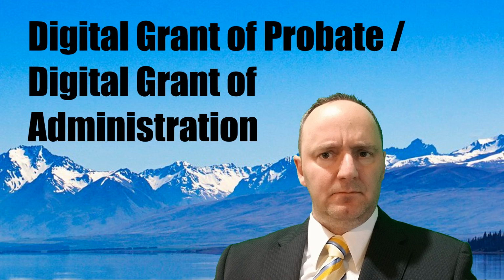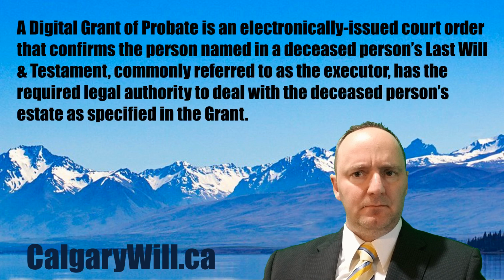What is a Digital Grant of Probate / Digital Grant of Administration?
A Digital Grant of Probate is an electronically-issued court order that confirms the person named in a deceased person’s Last Will & Testament, commonly referred to as the executor, has the required legal authority to deal with the deceased person’s estate as specified in the Grant.
A Digital Grant of Administration is an electronically-issued court order, which is required in the absence of a valid Will that names a capable executor and distributes all the assets of the decedent, wherein the Grant names a willing and capable applicant to act as executor and to proceed with a plan to distribute the decedent’s assets, which proceeds in accordance with the jurisdiction’s applicable statutes for intestacy.
** Calgary probate lawyer for probating and administering estates in Alberta, wills, trusts and estate planning - see our law firm
This digital issuance of Grants is permitted by the applicable jurisdiction’s Surrogate Rules, where legislation authorizes the Court to issue Grants electronically, provided that they follow the same application and review process as the paper filing system. When the digital Grant is issued, it is a certified Court Order that is in the form of a PDF document.
This digital format for Grants of Probate and Grants of Administration are typically only available to practicing lawyers, who undertake the legal work associated with obtaining the Grant of Probate or the Grant of Administration for their client, who is the applicant / executor.
Where available, it significantly streamlines the Grant process and makes processing time far quicker, especially when one considers that when Canadian banks had previously advised clients as to the timeline to attain a Grant they spoke of several months, and that is without any complicating factors, which only increases the processing time.
Now, it is possible to attain a Digital Grant of Probate, where everyone is in agreement (including the applicant / executor and the beneficiaries) in just over a week, with the lengthiest process oftentimes being the couriering of the original will to the Court and its filing in the Will Depository prior to the issuance of the Grant.
This in turn translates into a far more efficient process for both the lawyer and their client, such that in those cases devoid of complexity and disputes as to inheritance, there can be a corresponding saving in legal fees, which makes the entire Probate or Administration process with a lawyer far more palatable, compounded by the major time saving of not having to personally undertake a paper filing with the court, which can still take months to complete, even where it is relatively straightforward.
Naturally, where there is complexity and/or disputable aspects related to the will or the distribution of the estate, there is going to be added legal costs involved, and they can be quite significant due to the nature of the dispute; nevertheless, in those circumstances, it is going to be imperative that you retain the services of a lawyer, while the procedural aspects will benefit from being streamlined through the Court’s Digital Surrogate Services.
Digital Grants of Probate and Digital Grants of Administration through the Court’s Digital Surrogate Services has injected considerable efficiency into the probating and administration process with lawyers, making the entire process far more palatable for most people and significantly reducing the cost concerns that probate-avoidance strategies have been harping on for far too long.
If you are looking for legal services with respect to probating or administering an estate, contact our law firm for a confidential initial consultation at or